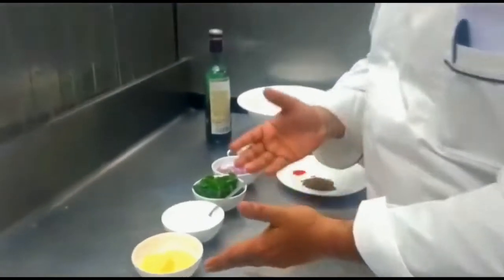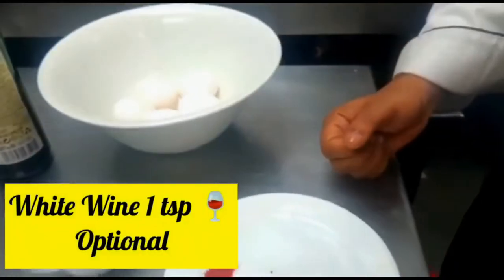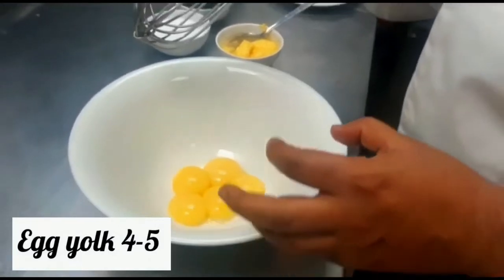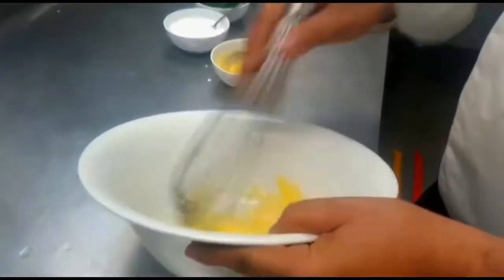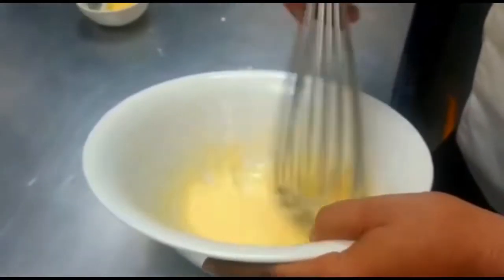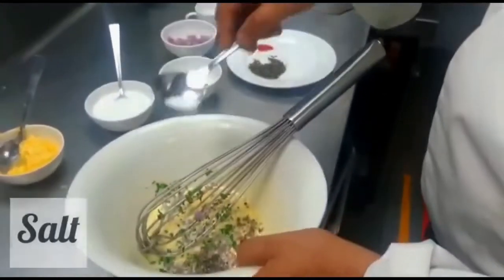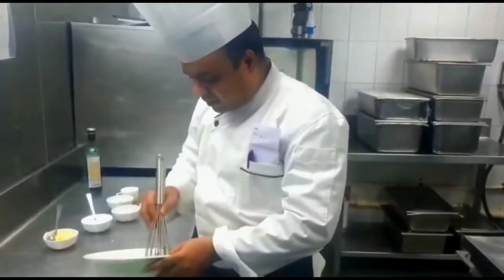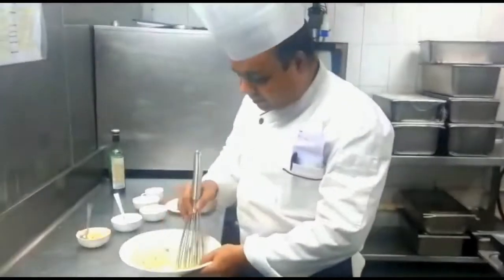Quick Recipe of Béarnaise Sauce | Béarnaise Sauce कैसे बनाते है। Continental Mother Sauce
Chk our Amazon Store -

Food Business Mentorship Program
Cloud kitchen &  Resturants Consultancy
Manpower Hiring
What'sapp Your Questions.
You can Also connect me through.